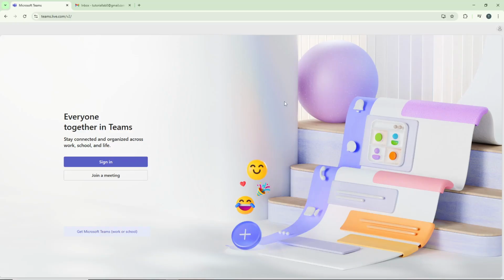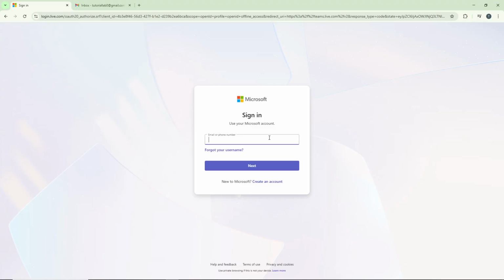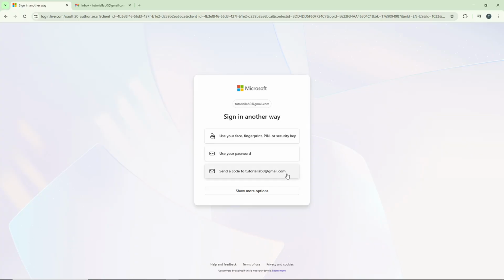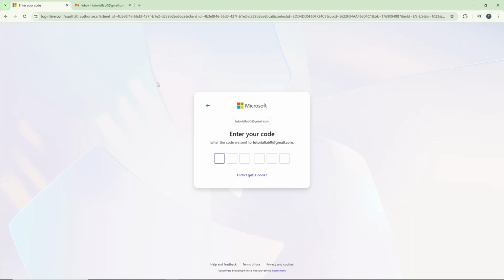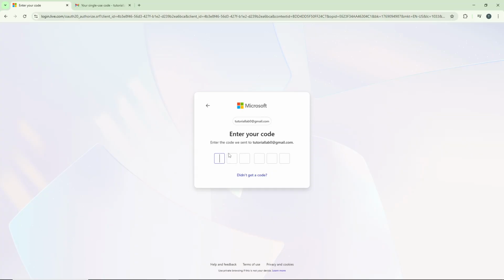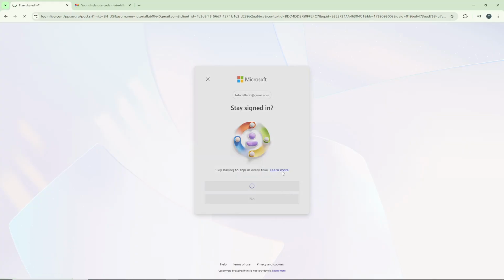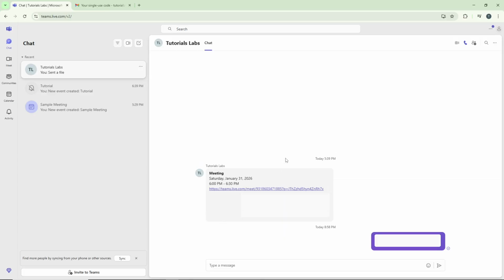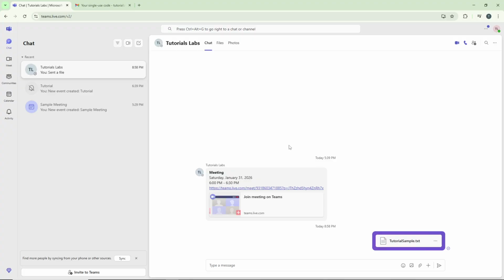How to Log In to Microsoft Teams On a Laptop or Computer (Tutorial 2026)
Along the way, you'll learn how to log in Microsoft Teams on laptop, sign in to Microsoft Teams on computer, access Microsoft Teams desktop application, Microsoft Teams login steps for PC, launch Microsoft Teams on your computer, how to get into Microsoft Teams on laptop, setting up Microsoft Teams login on PC, guide to sign in Microsoft Teams desktop, Microsoft Teams computer login tutorial, open Microsoft Teams app on laptop, first time login Microsoft Teams on PC, troubleshooting Microsoft Teams login issues computer